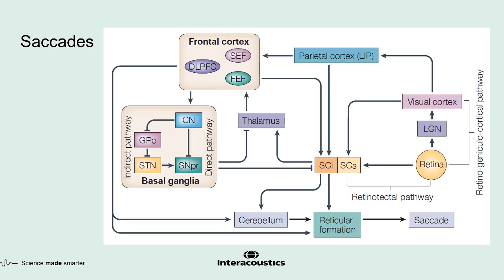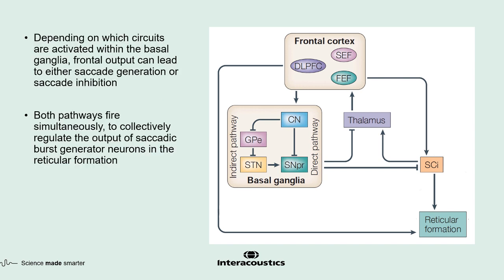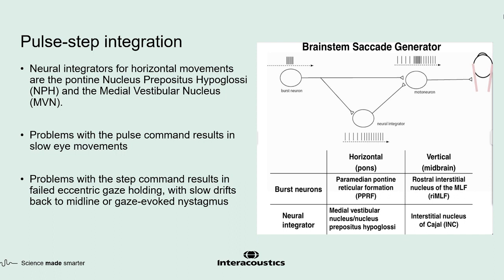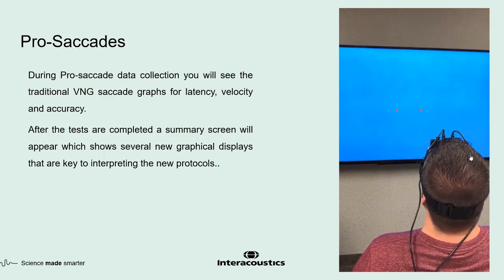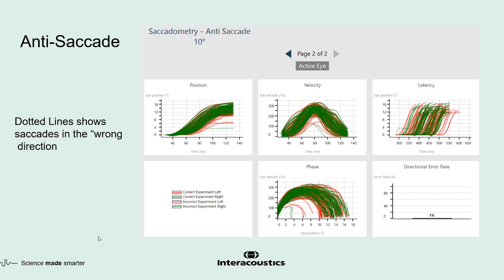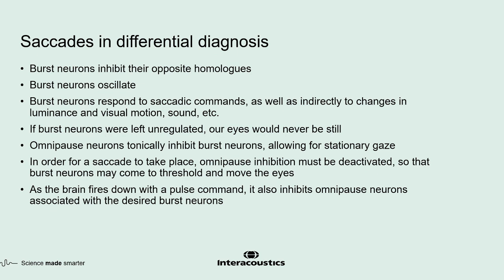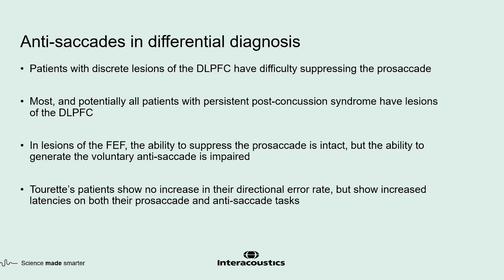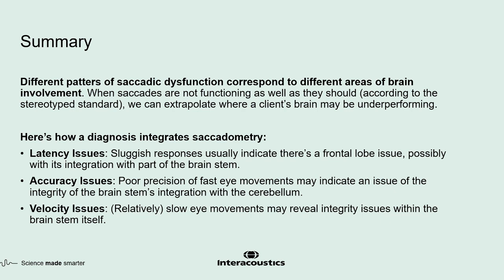Saccadometry in Clinical Practice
Dr. Glen Zielinski, DC, DACNB, FACN, Chiropractic Physician and Board Certified Functional Neurologist, explains the use and purpose of saccadometry in clinical practice.

The learning objectives of this webinar are:

1. Participants will become familiar with the structure, function, and neurophysiology of the saccadic and antisaccadic systems.

2. Participants will become familiar with pathologies of these systems from a differential diagnostic perspective.

3. Participants will be introduced to rehabilitation of the saccadic system in traumatic brain injury, vertiginous disorders, and neurodegenerative diseases.

Timestamps:
0:00 Introduction
2:08 What are saccades?
2:36 Saccadometry in differential diagnosis
3:07 Features of saccades
5:09 Neural circuitry controlling saccadic eye movements
12:23 Visual fixation
13:08 Superior colliculus
14:32 Omnipause neurons
16:36 Excitatory burst neurons
17:42 Pulse-step integration
19:57 Inhibitory burst neurons
20:31 Saccade characteristics
21:33 Concussion diagnostics
22:46 Reflexive saccades
23:22 What is the saccade test?
26:01 What is saccadometry?
27:27 Pro-saccades
31:30 Anti-saccades
38:48 Saccadometry graphs
43:35 Pro-saccades in differential diagnosis
52:31 Anti-saccades in differential diagnosis
54:31 Case 1: Vertebral artery dissection (VAD)
56:57 Case 2: Severe chronic depression post-mTBI
59:34 Case 3: Early Parkinsonism
1:01:16 Case 4: TBI with ideomotor apraxia (IMA)
1:02:23 Next steps for saccadometry
1:02:56 Self-paced saccades
1:03:10 Summary

Related resource:
Saccadometry white paper by Dr. Glen Zielinski, DC, DACNB, FACFN, and Michelle Petrak, Ph.D.